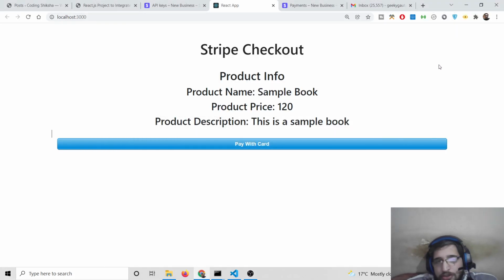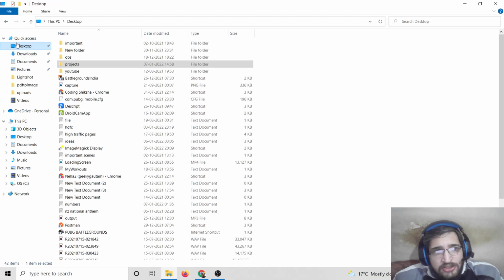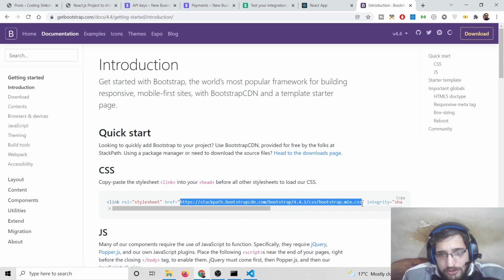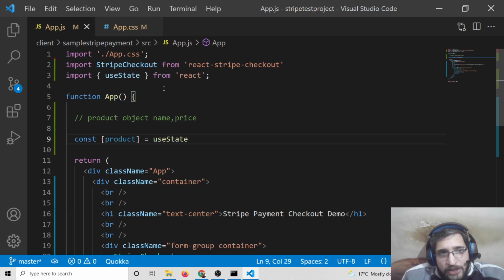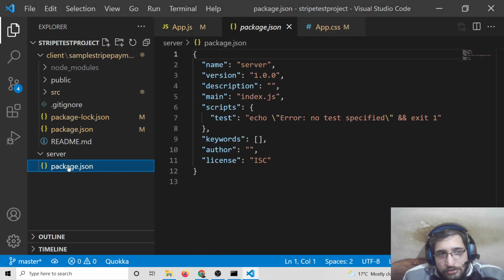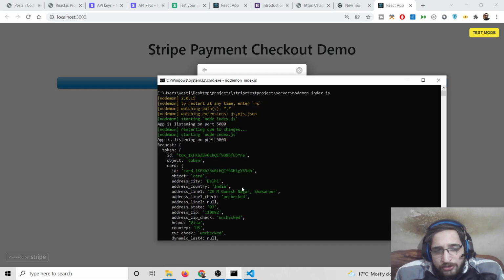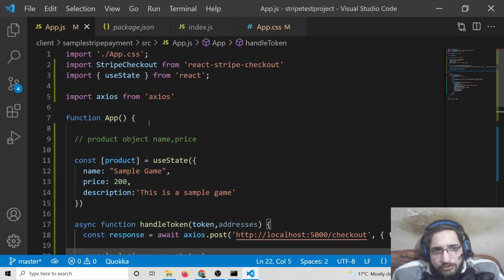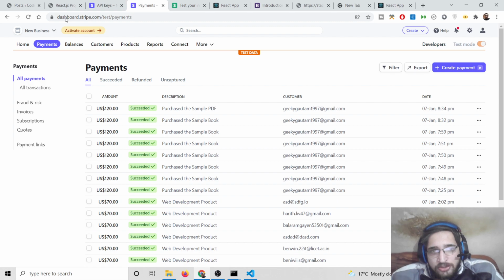React.js Project to Integrate Stripe Payment Gateway in Node.js & Express react-stripe-checkout Lib